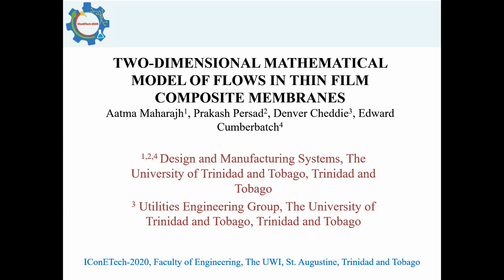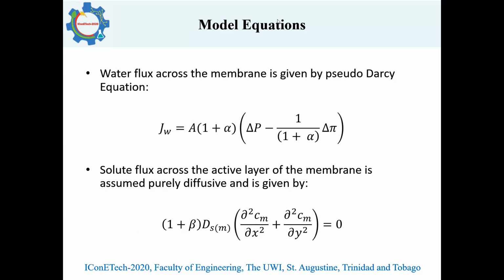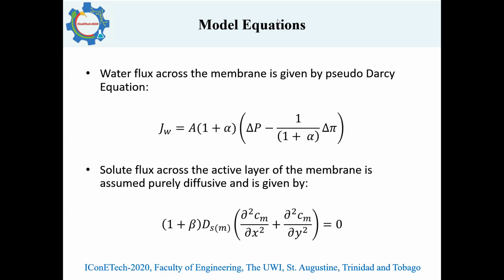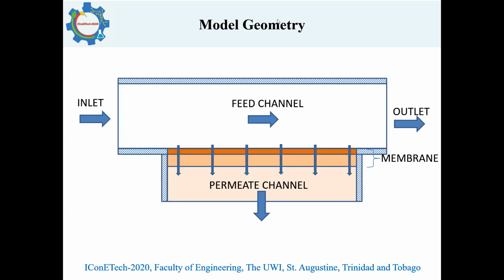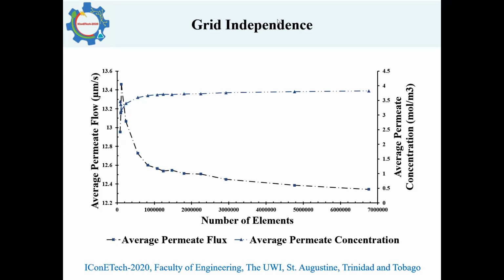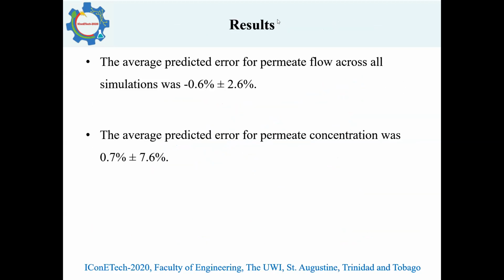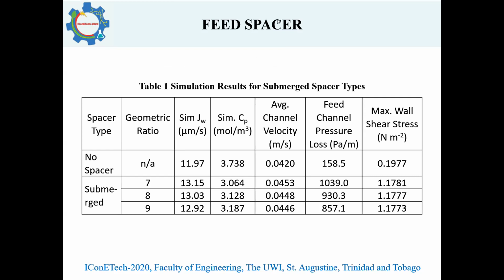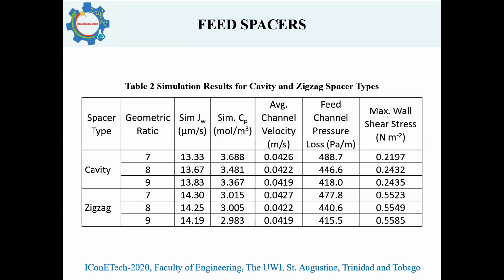TWO-DIMENSIONAL MATHEMATICAL MODEL OF FLOWS IN THIN FILM COMPOSITE MEMBRANES Aatma Maharajh et al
Mathematical modelling of reverse osmosis membranes has evolved from simplified one-dimensional simulations to complex three-dimensional simulations using CFD based techniques. These models have been useful in simulating solute and solvent flows across the membrane, the development of the concentration polarisation layer and the effects of spacer and spacer geometry as some examples. Various simplifying assumptions are, however, made in the modelling process that limit their extension to the specific application of directly-coupled wave powered desalination. These include the treatment of the membrane and use of rejection coefficients for solute transport. The model presented in this paper addresses some of the limitations imposed currently on available models. Fully coupled mass-momentum equations are specified for the hydrodynamics within the feed, membrane and permeate channels. Semi-empirical relationships are developed to account for the effects of inlet pressure, cross-flow velocity and inlet concentration on solvent and solute flows across the membrane. The model is validated against published experimental data and the predicted errors for simulations of solvent and solute flows were found to be 0.6% and 0.7% respectively. The effects of three feed spacer types, submerged, cavity and zigzag, on solvent and solute flows are then considered. Larger wall shear stress was seen for the submerged type spacer than for either cavity or zigzag types.